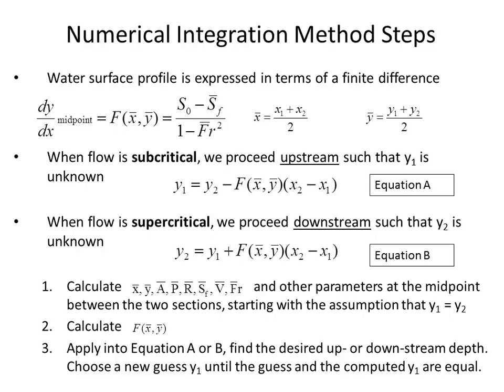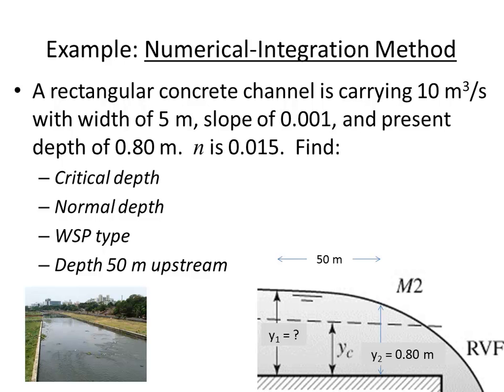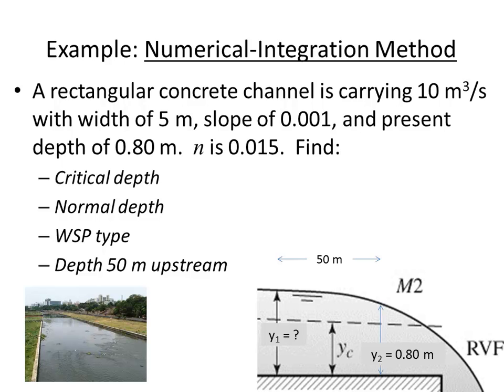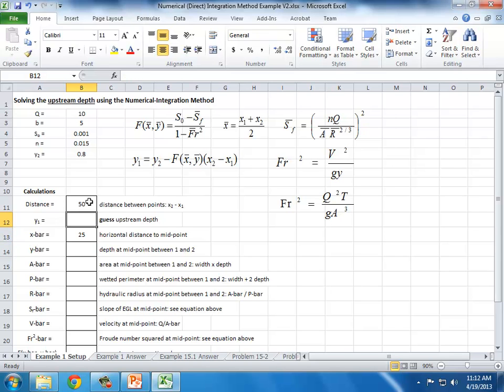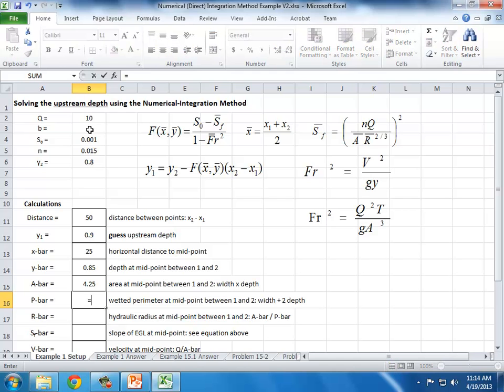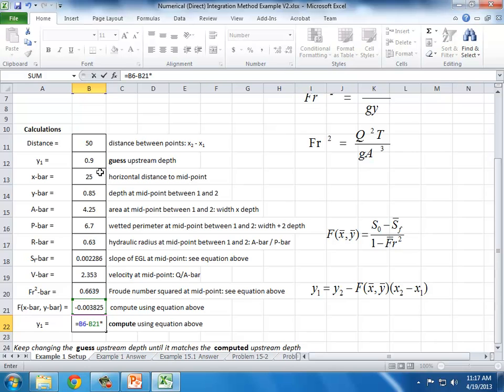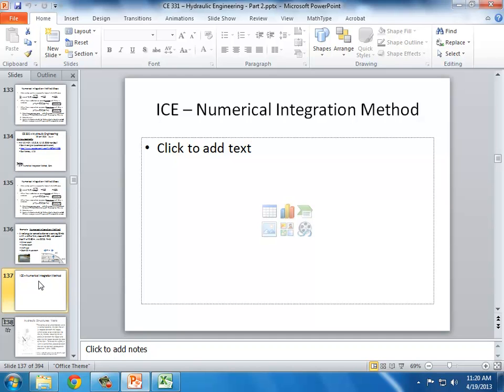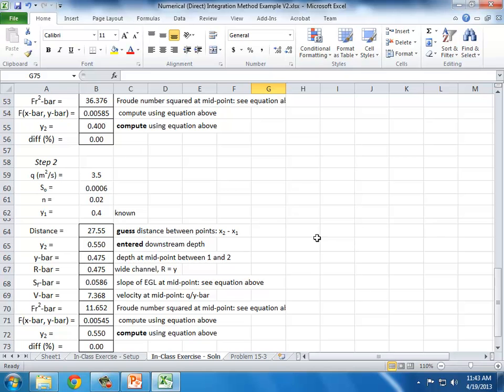CE 331 Class 37 (4/19/2013) - Numerical Integration Method